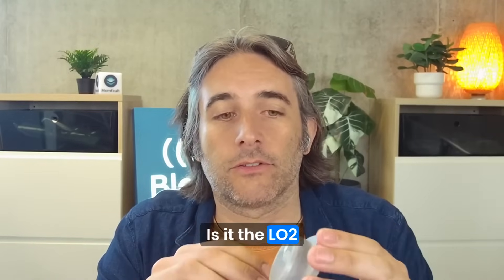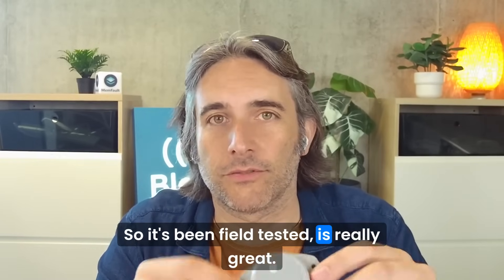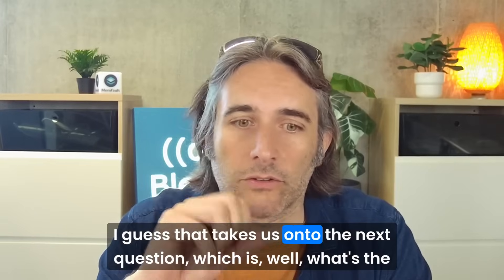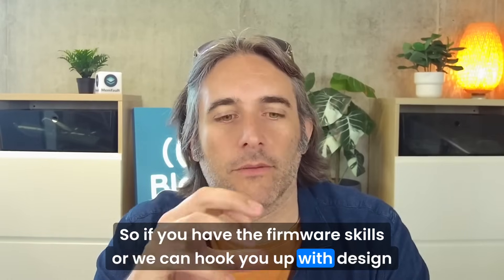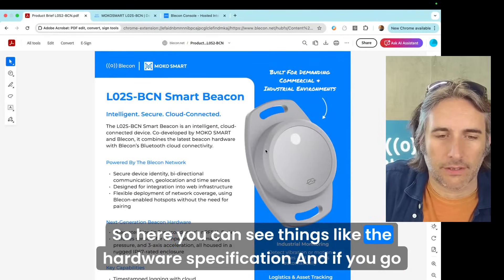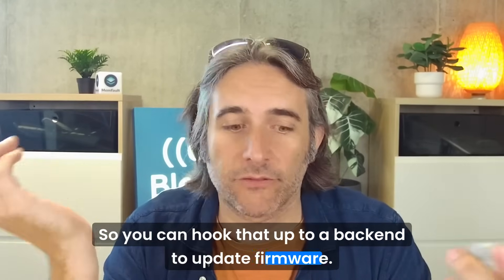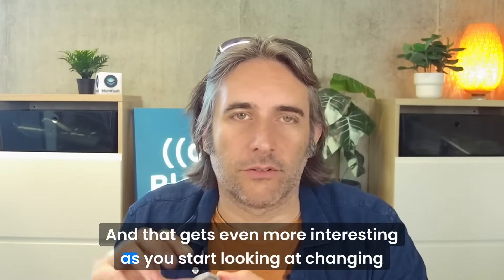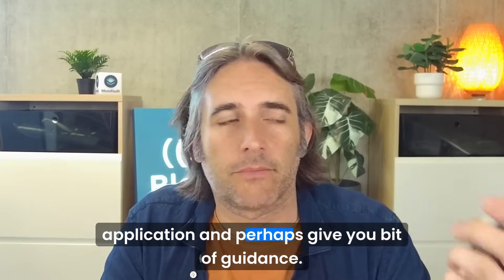Blecon L02S-BCN Smart Beacon Q&A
A brief Q&A about the L02S-BCN Smart Beacon, developed in collaboration between @blecon and @MOKOSMART

The hardware is based on the L02 MOKO SMART hardware platform, upgraded with the @NordicSemi nRF54L to provide a powerful @bluetooth software platform.

The default software is based on @ZephyrProject, available on @GitHub for deriving custom applications, and can be updated via OTA with platforms like @memfaultinc.

An example of Edge AI using @EdgeImpulse is also included.

Contents:

00:00 Blecon L02S-BCN Smart Beacon Q&A
00:13 MOKO SMART Hardware and Nordic nRF54L
01:13 Software, Blecon SDK and Zephyr
01:50 Edge AI and Edge Impulse
02:30 OTA and Memfault
03:27 Availability and Support